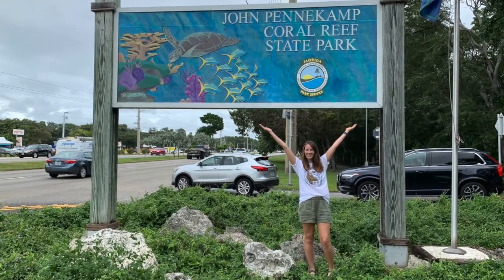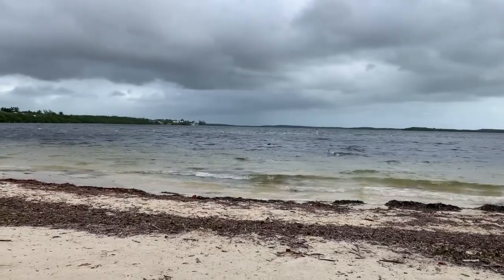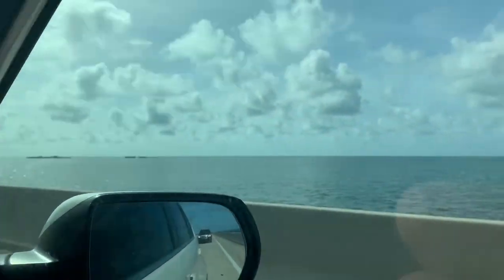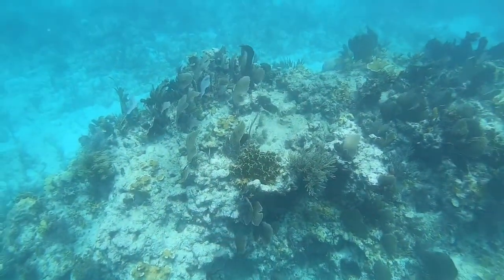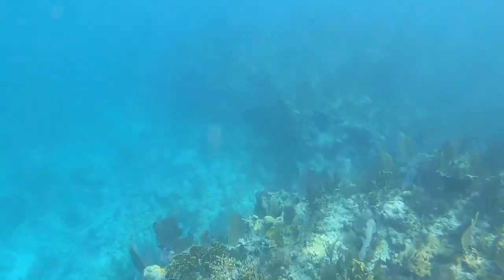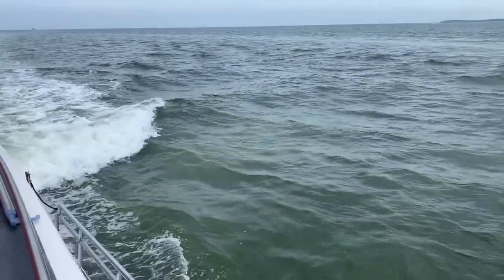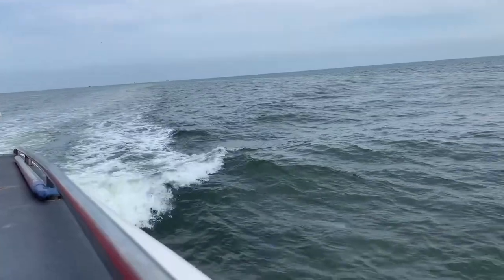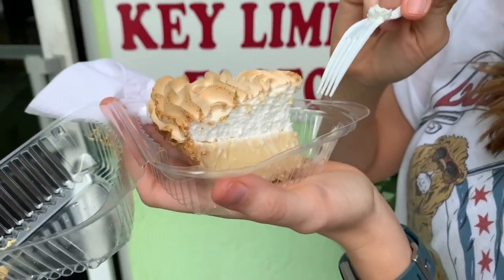John Pennekamp Coral Reef State Park Snorkeling Day Trip from Miami or Key West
Just mere hours from Miami and Key West, John Pennekamp Coral Reef State Park is 70 nautical square miles natural underwater beauty. This is one of the most effortless and enjoyable day trips I've ever been on. We set up a tour with Keys Diver and all there was to do after that was show up at the marina. They took us to two amazing snorkel locations - one with Christ of the deep, an otherworldly underwater statue depicting Jesus. After hours out on the turquoise waters and sitings of dolphins, we ended our day with a nice shower and then drove back sun-drunk and completely satisfied. I hope that this video inspires you to take this day trip yourself if you are in the area.

If you want to know what I'm up to now, check out my instagram @braggworthyadventures